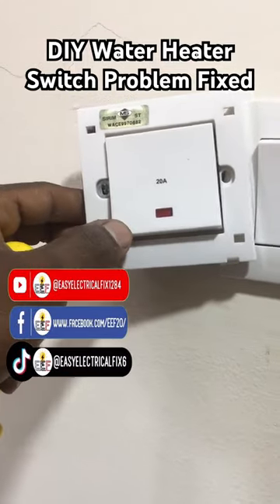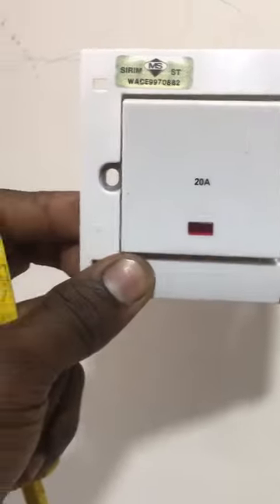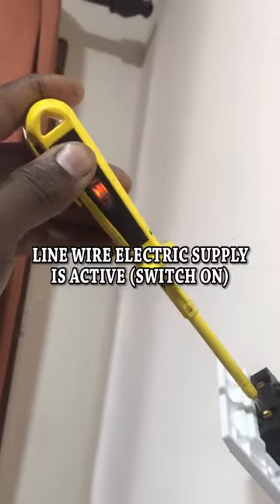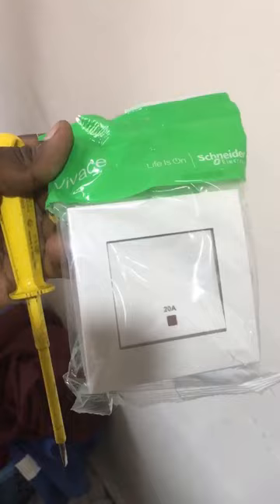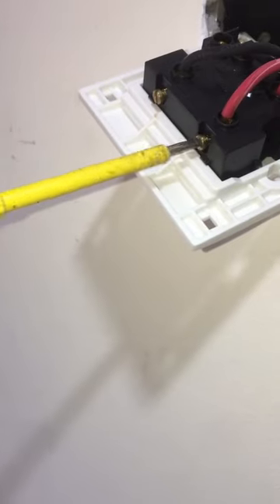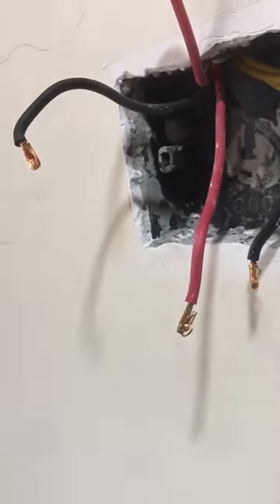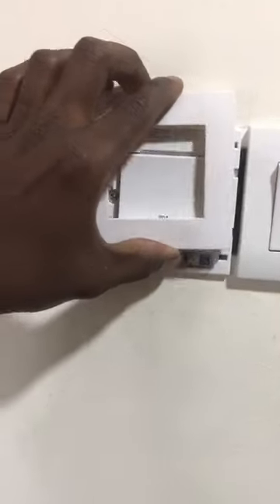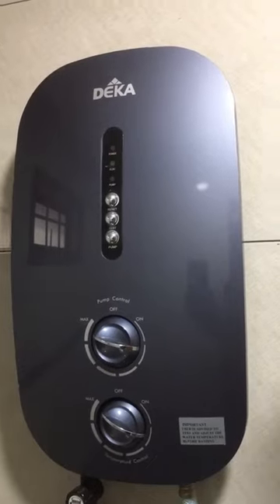DIY Water Heater Switch Problem Fixed